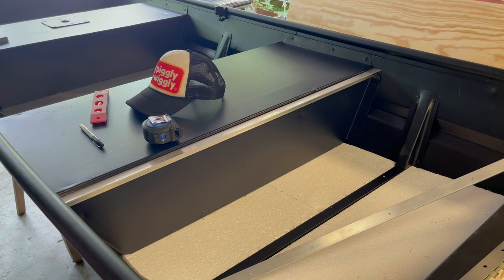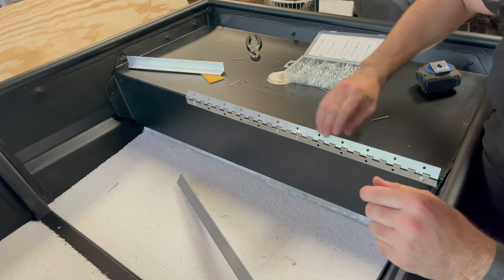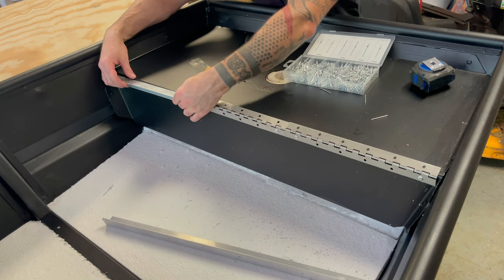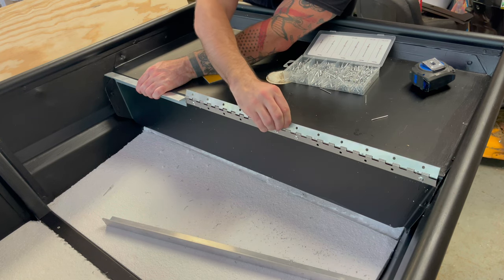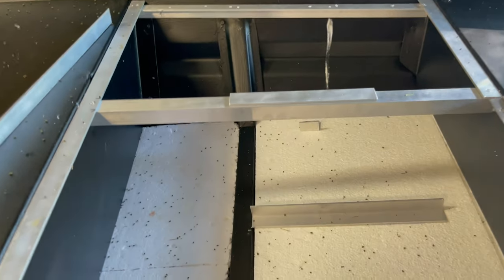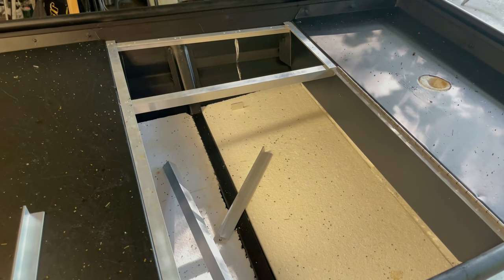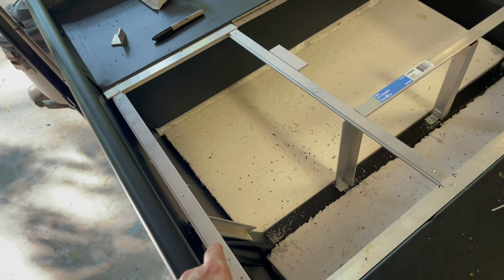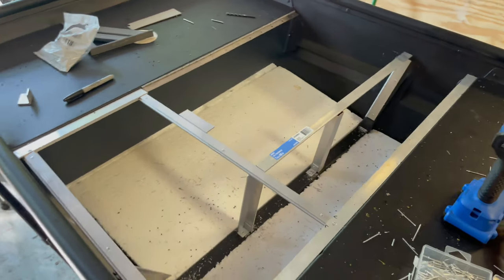Building a Casting Deck for a Jon Boat | Budget Build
Building a deck for the budget Build Boat.

Stuff I used:
Angle/Flat Bar-
piano hinges-